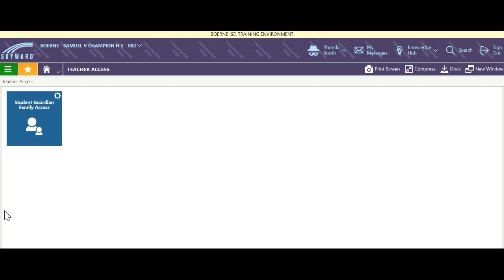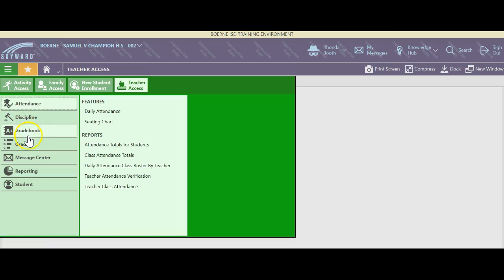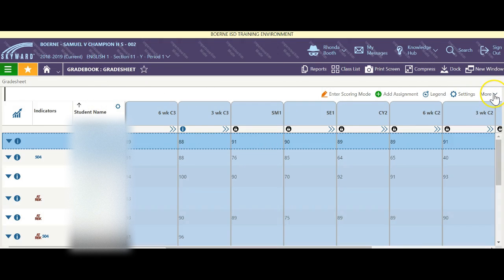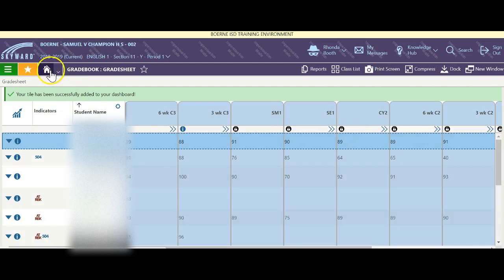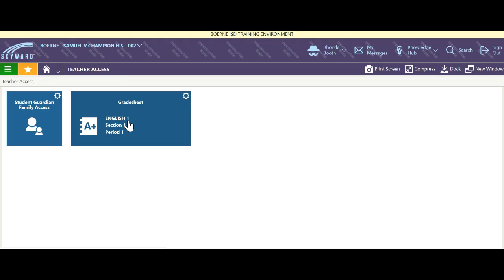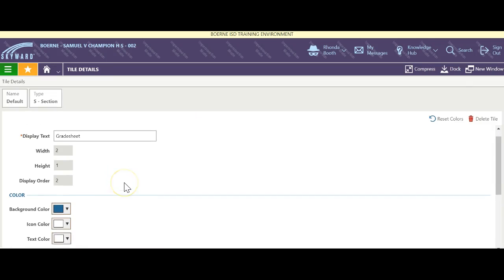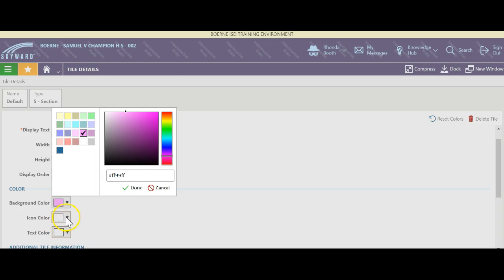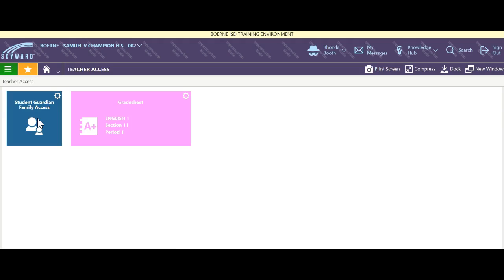Skyward Tip - How to add a gradesheet tile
Adding a gradesheet tile to the teacher access dashboard.